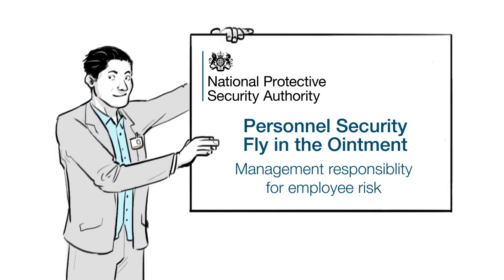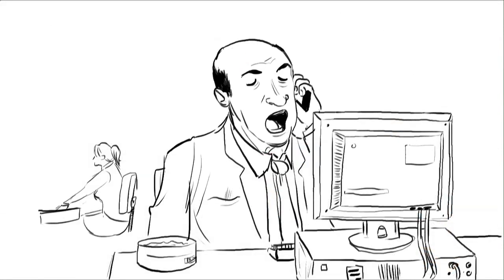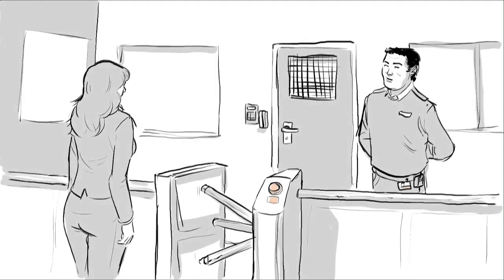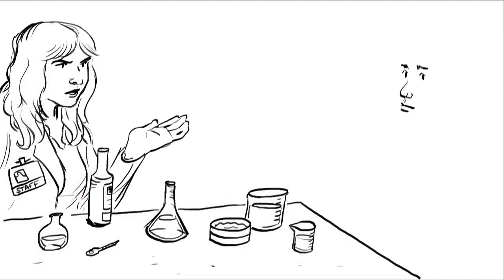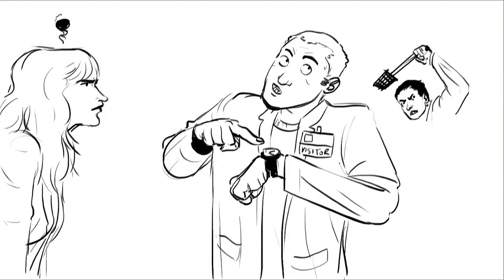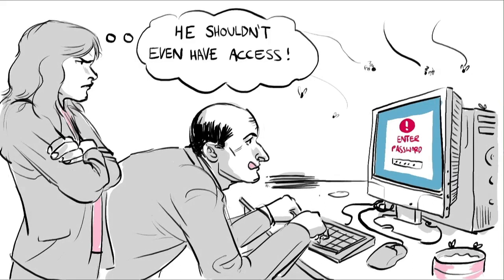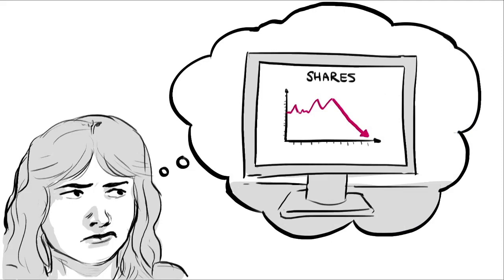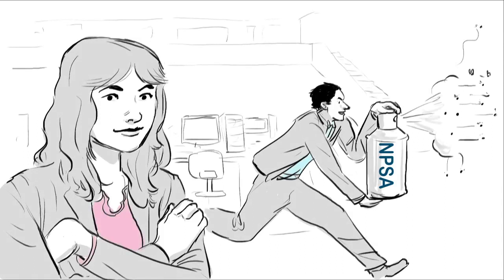Fly in the Ointment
A film for managers, illustrating how personnel security issues can damage an organisation.